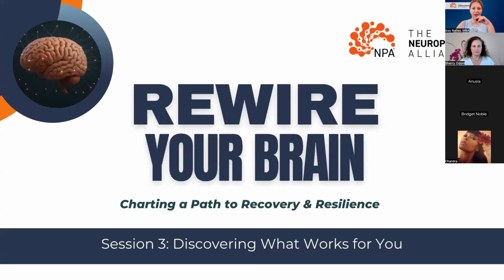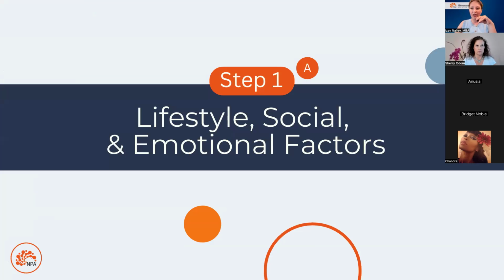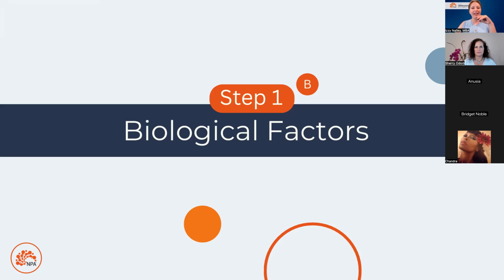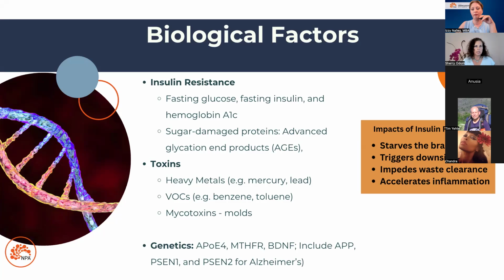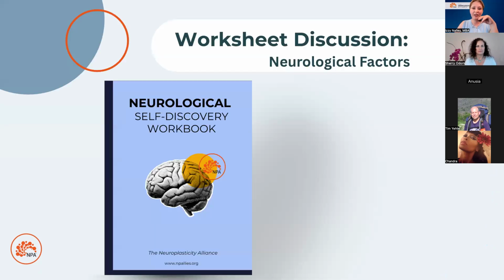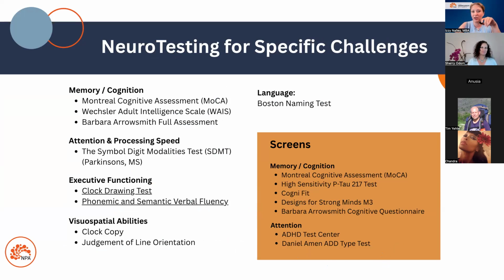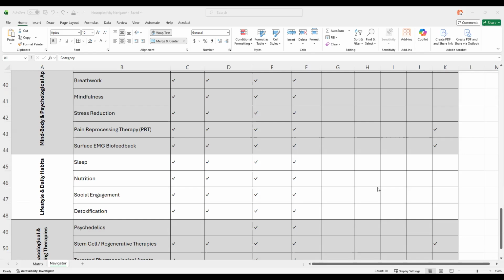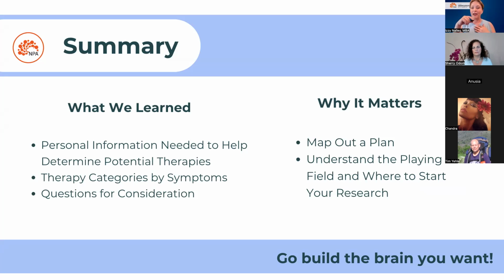Session 3 - REWIRE YOUR BRAIN (4 Part Neuroplasticity Series)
Evaluating Treatments: Discovering What Works for You

Understanding the brain is only the first step.

In this session, we begin applying neuroplasticity principles to your unique situation, helping you evaluate different approaches and make more informed decisions.

In This Session, We Cover:

• How to evaluate treatment options
• Why personalization matters in brain health
• How to begin collecting and understanding your data
• Identifying what information you still need

What You’ll Walk Away With:

A clearer framework for understanding what may work best for your brain—and how to begin mapping your next steps.